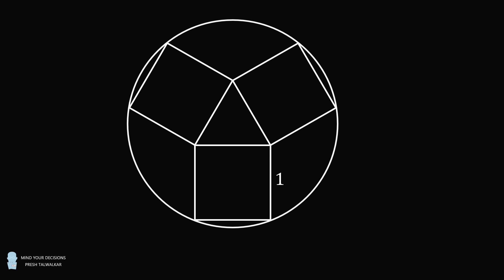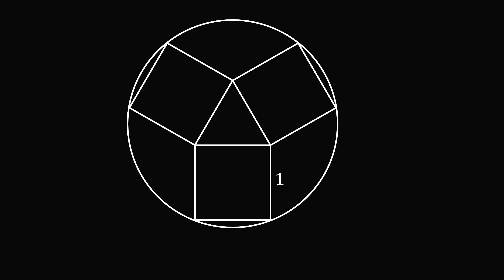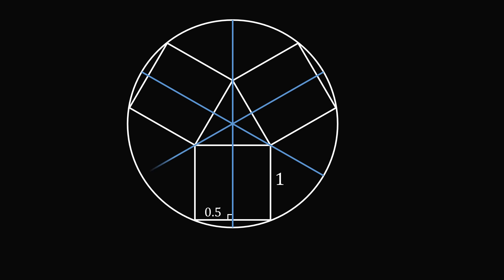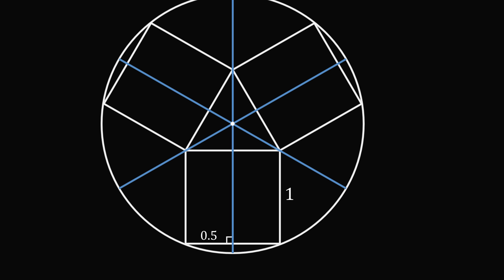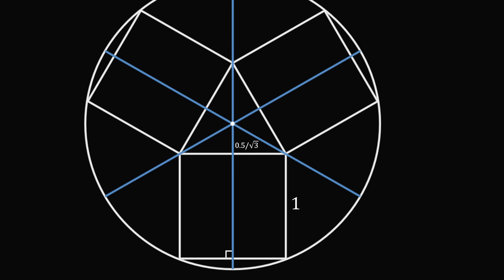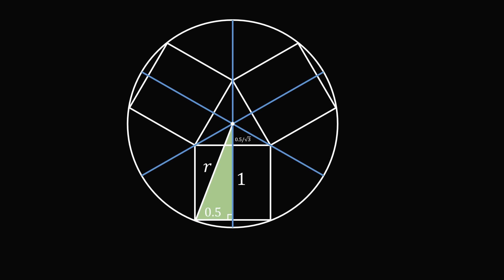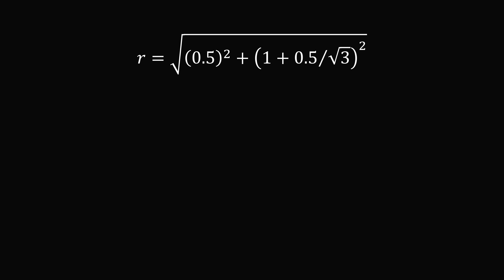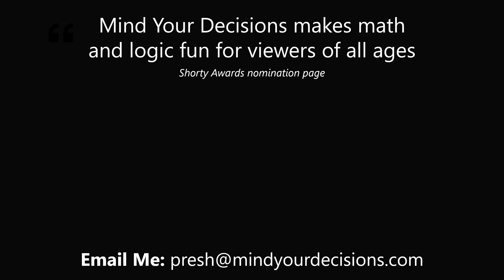Viral test from Australia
Three squares are formed on the three sides of an equilateral triangle. Each square has a side length equal to 1. What is the radius of the circle that circumscribes the squares? Thanks to Royce for the suggestion! This comes from the 2021 Colin Doyle Mathematics Competition in Australia.

2017 Shorty Awards Nominee. Mind Your Decisions was nominated in the STEM category (Science, Technology, Engineering, and Math) along with eventual winner Bill Nye; finalists Adam Savage, Dr. Sandra Lee, Simone Giertz, Tim Peake, Unbox Therapy; and other nominees Elon Musk, Gizmoslip, Hope Jahren, Life Noggin, and Nerdwriter.